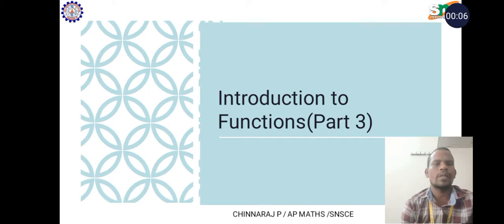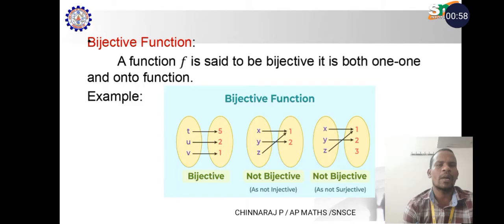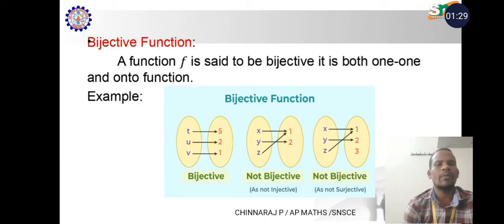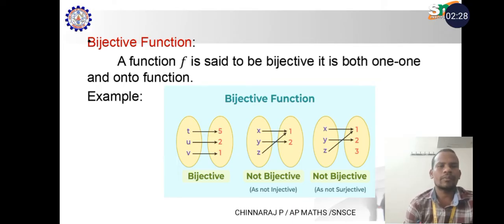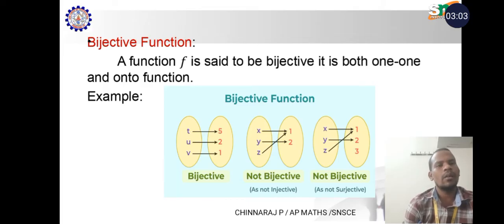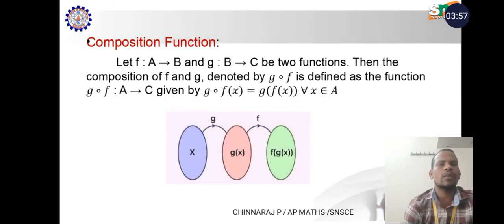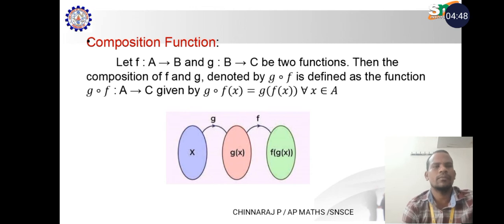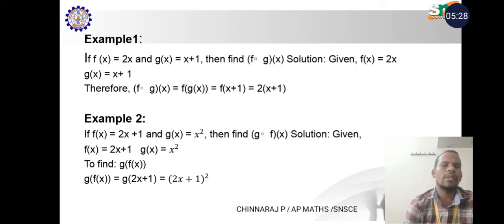Sets, Relations and Functions-8 | Chinnaraj P AP | SNS Institutions